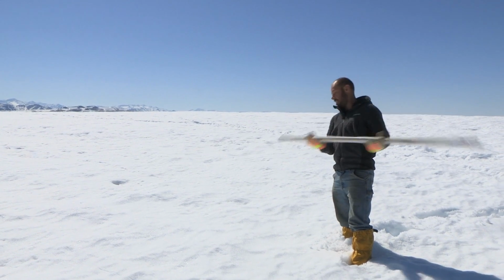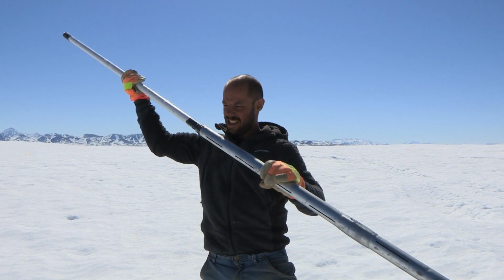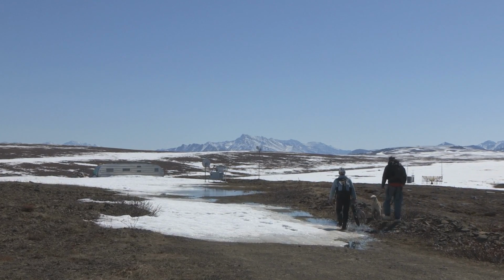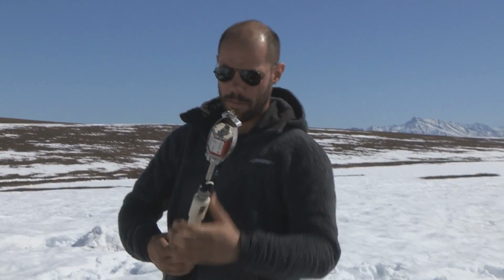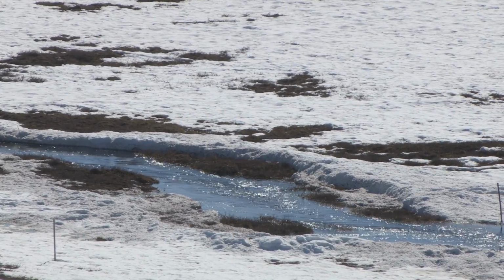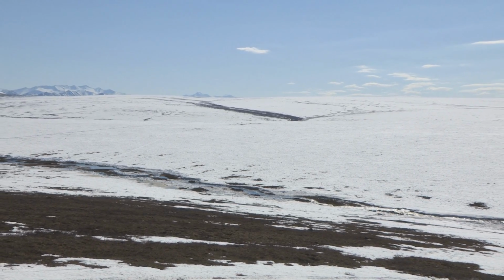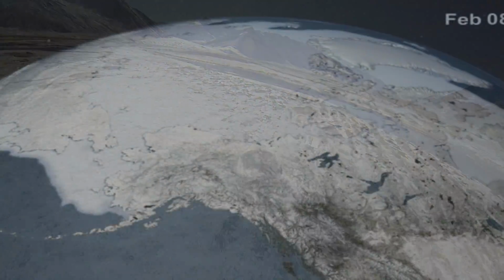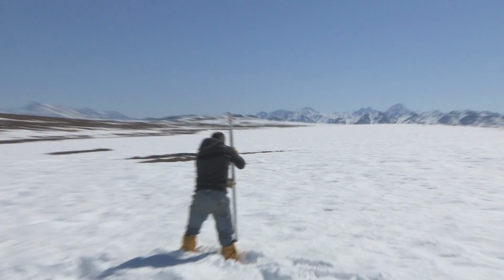Imnaviate Creek SnowMelt